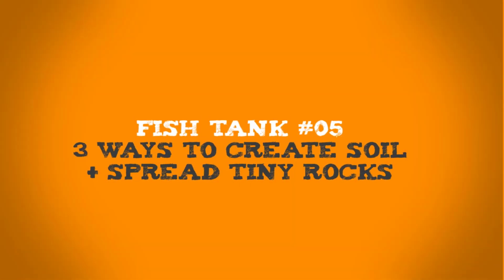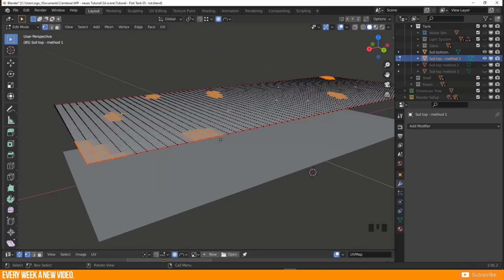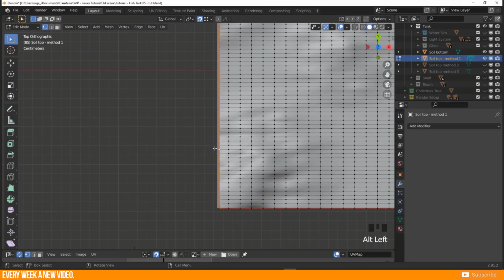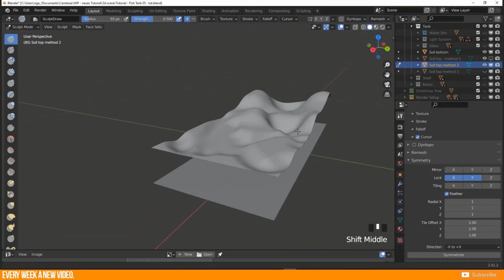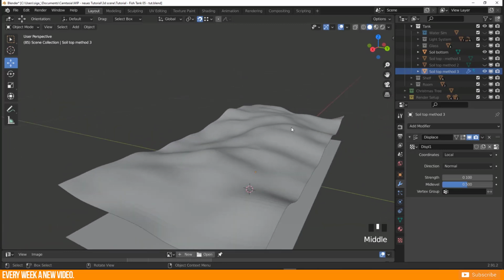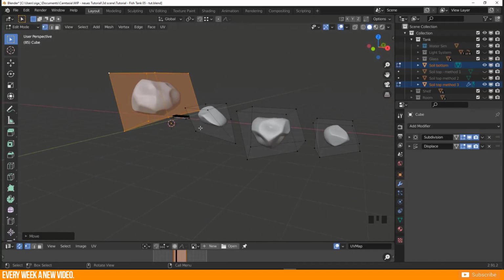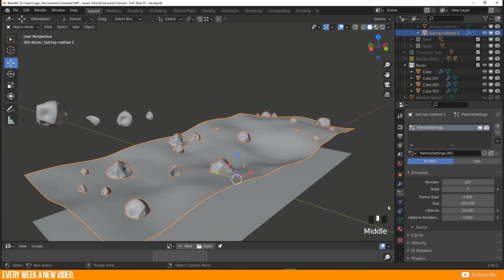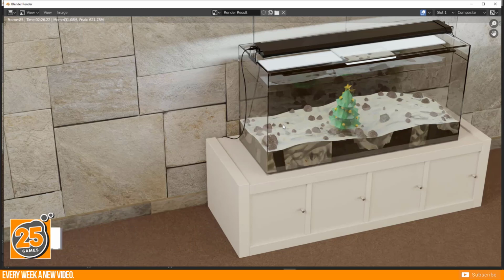How to create SOIL + ROCKS | Blender 2.91 | Tutorial | Fish Tank #5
In this video I will show you three differnt ways how to shape your soil surface with Proportional Editing, Sculpting and the Displace Modifier. After this I will generate rocks very quickly and distribute them all over the surface with a Particle effect - Collection.

Time stamps:
0:00 - Intro
0:57 - Create Soil Surface: First words
3:09 - Method 01: Proportional Editing
9:36 - Method 02: Sculpting
14:25 - Method 03: Displace Modifier
16:50 - Creating Rocks for the Soil
22:22 - Rocks as Particle on the Surface
26:17 - Dissolve Modifier & Shaders
30:11 - Outro